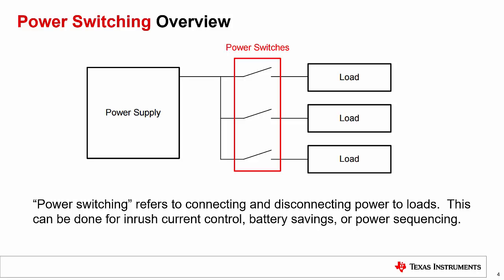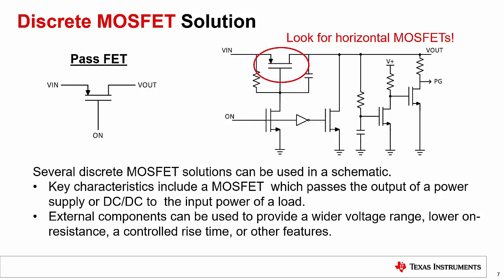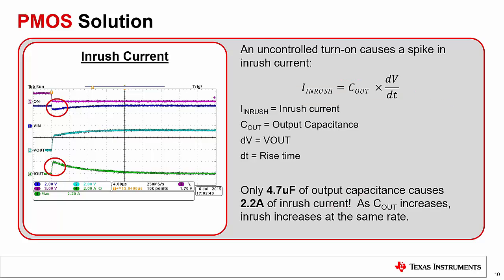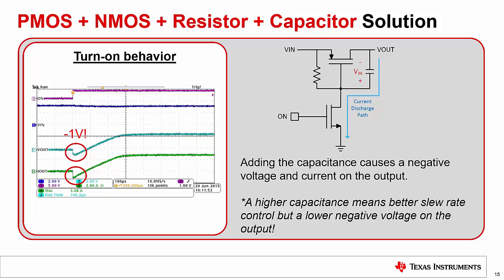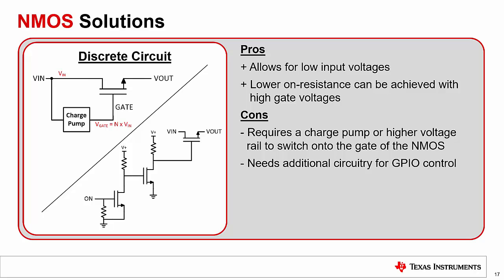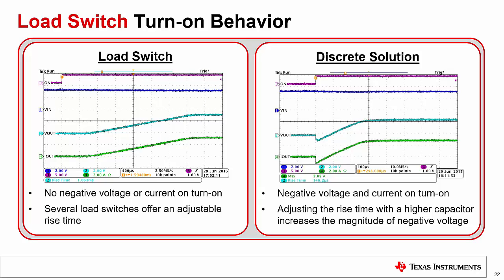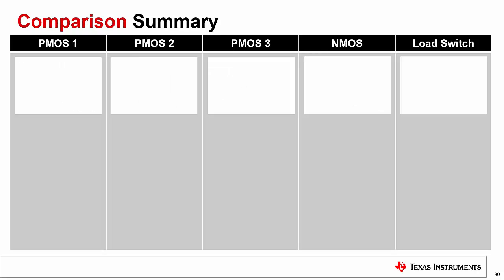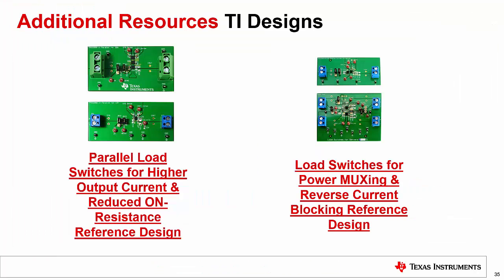How and why to replace discrete MOSFETs with load switches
Learn more about TI solutions at TI.com

What you'll learn:

 * How to identify a discrete power switching solution in a schematic
 * The challenges of using a discrete solution
 * How load switches provide better performance for power switching with more
   features and a smaller solution size